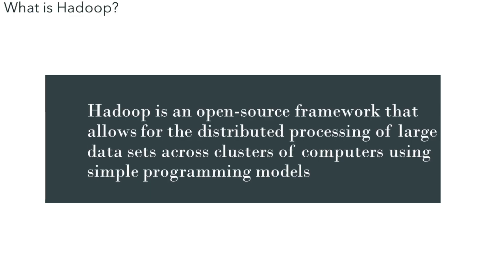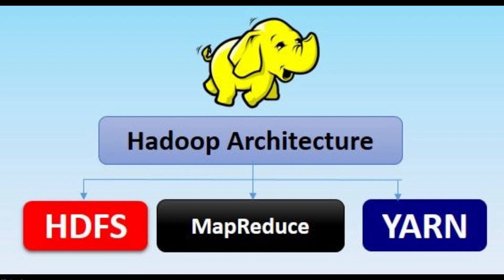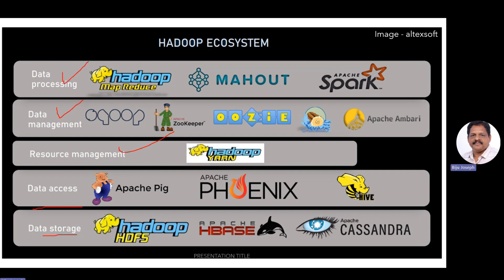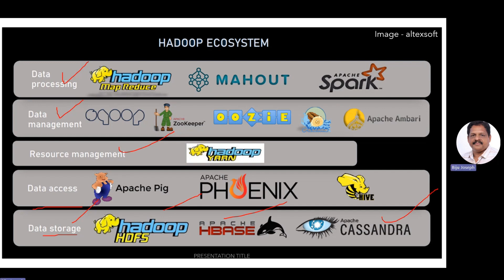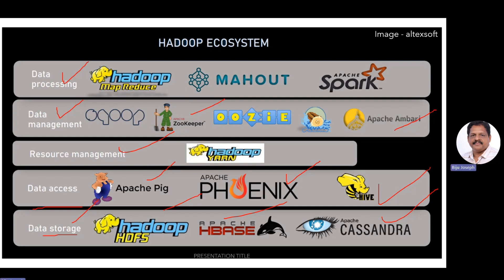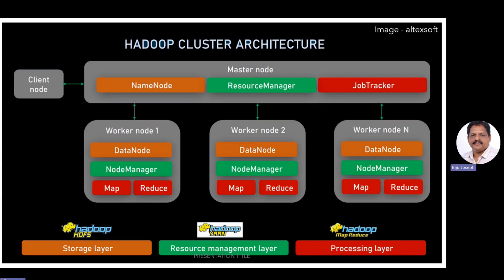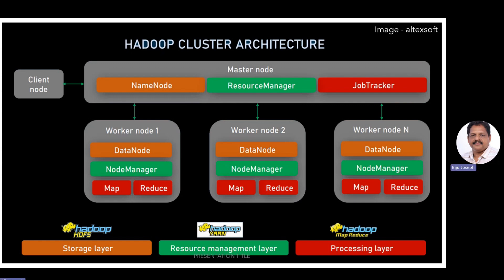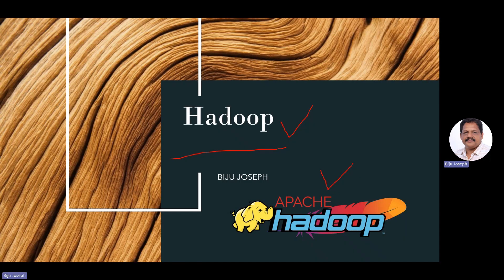Hadoop Ecosystem: An Overview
Dive into the world of Big Data with our comprehensive guide to the Hadoop Ecosystem. Hadoop, an open-source framework, has revolutionized the way we handle vast amounts of data, providing scalability, fault tolerance, and flexibility. In this video, we explore the various components that make up the Hadoop Ecosystem, each designed to address specific data processing needs.

🔍 What You'll Learn:
- The basics of Hadoop and its role in Big Data processing.
- An introduction to HDFS (Hadoop Distributed File System) for reliable data storage.
- How MapReduce enables distributed data processing across clusters.
- The function of YARN (Yet Another Resource Negotiator) in resource management.
- The benefits of using Apache Hive for data warehousing and SQL-like querying.
- The versatility of Apache Pig for high-level data processing tasks.
- Real-time data processing with Apache Storm and Apache Spark.
- Data ingestion with tools like Apache Flume and Apache Sqoop.
- Enhanced data search and indexing with Apache Solr.
- The role of Apache HBase for NoSQL data storage.
- How Apache ZooKeeper maintains configuration information and synchronization.

🌟 Key Features of the Hadoop Ecosystem:
- Scalability: Handle increasing data volumes with ease.
- Fault Tolerance: Data protection against hardware failure.
- Cost-Effectiveness: Open-source nature reduces overall investment.
- Flexibility: Process structured, semi-structured, and unstructured data.
- Efficiency: Parallel processing for faster analysis.

📈 Who Should Watch:
- Data professionals looking to enhance their Big Data skills.
- IT students and enthusiasts eager to learn about Hadoop and its applications.
- Business analysts and decision-makers considering Hadoop for data solutions.
- Anyone interested in the technical aspects of data storage and processing.